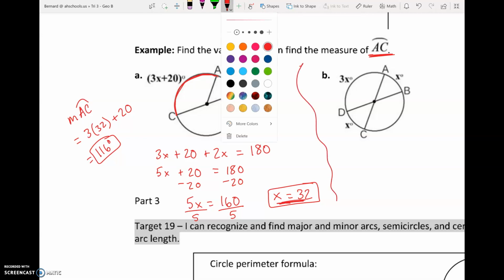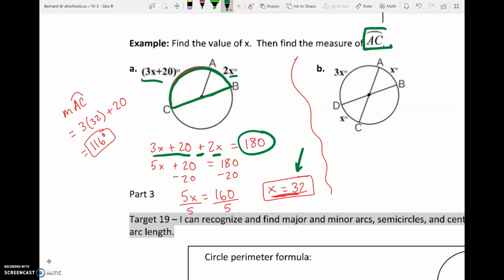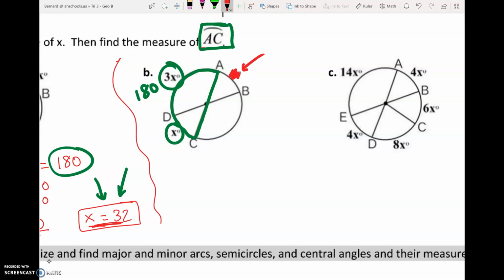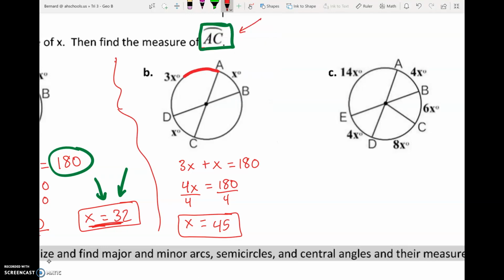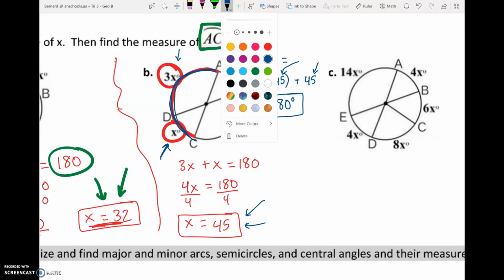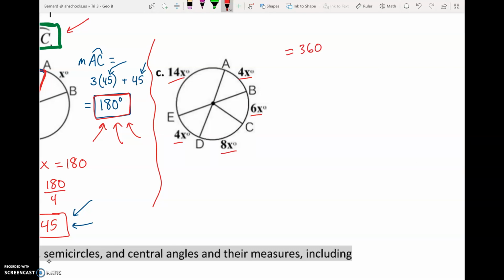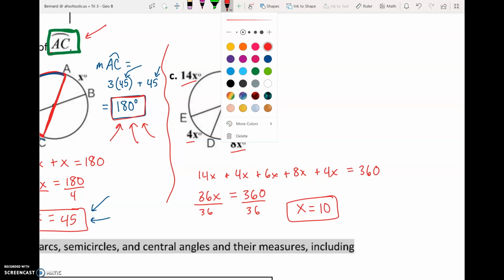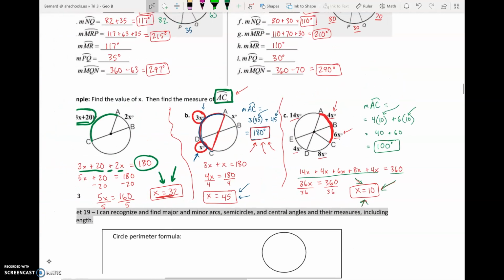Target 19 - Part 2 - Notes - VIDEO KEY 3